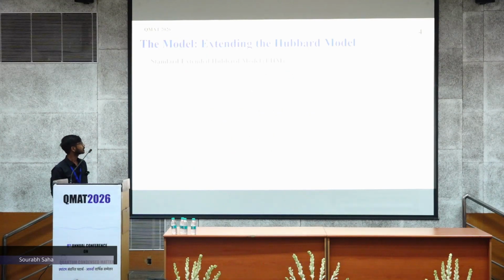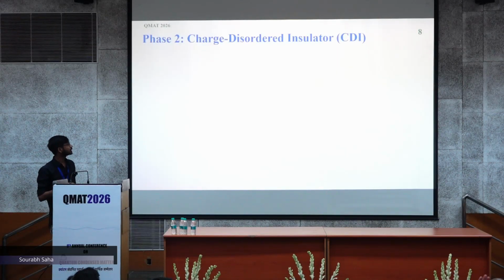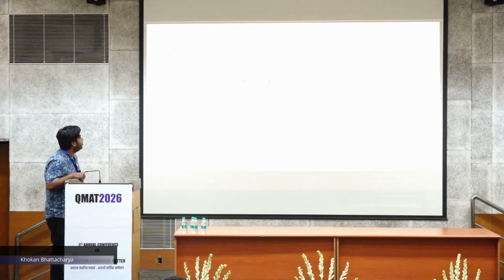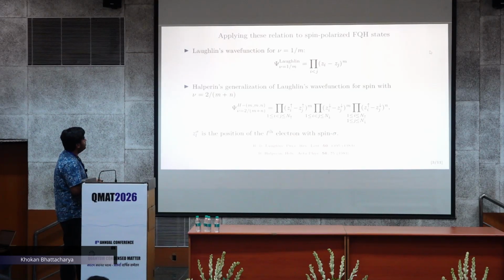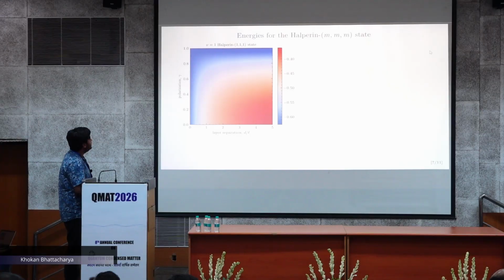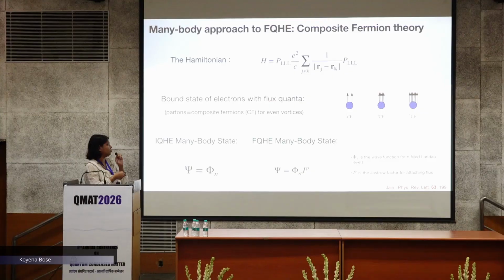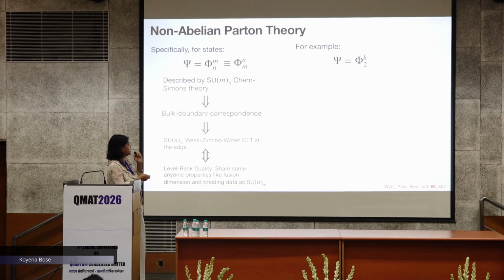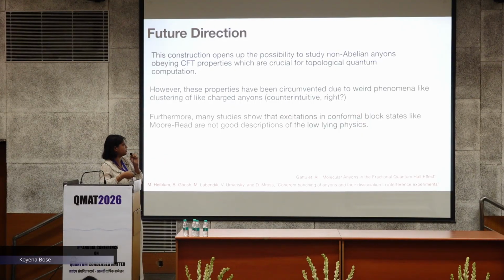Day 2 Hall03 06 07 26 Student1